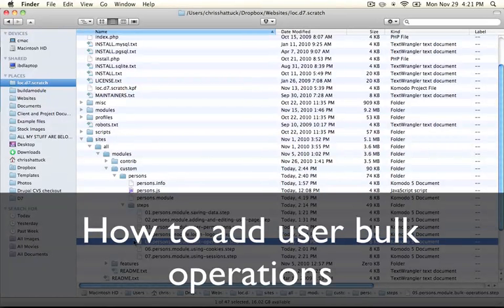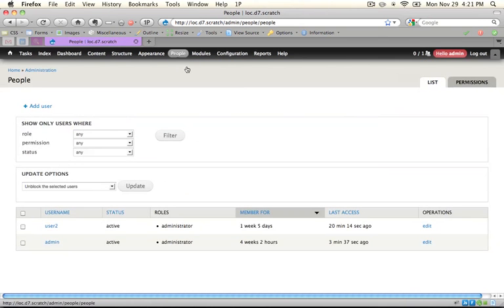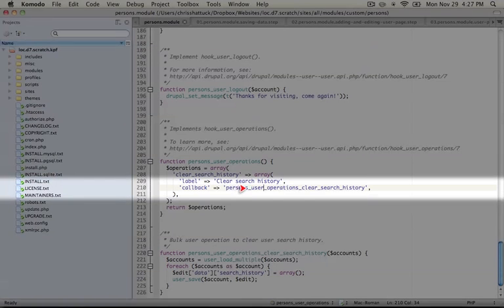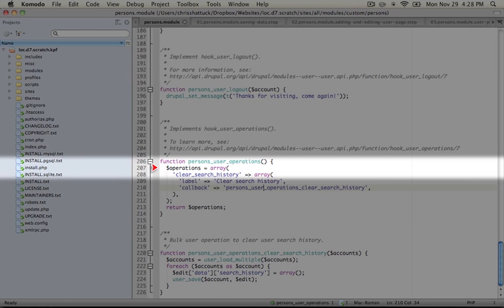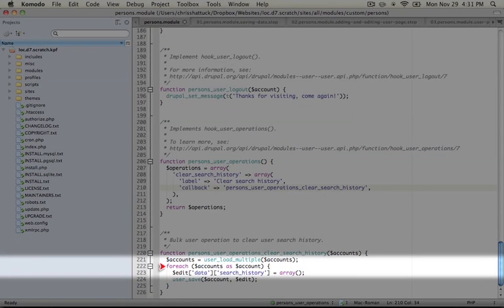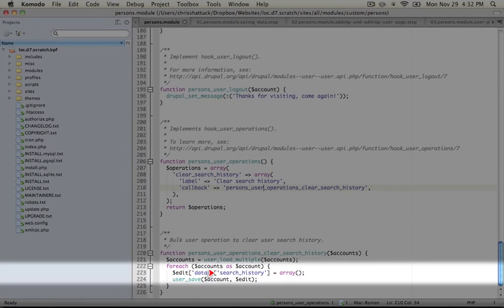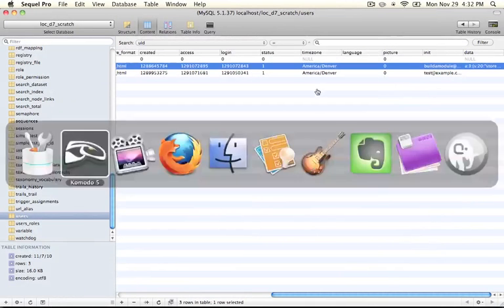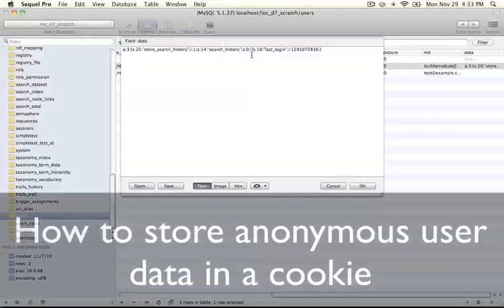99. How to add user bulk operations (a Drupal how-to)